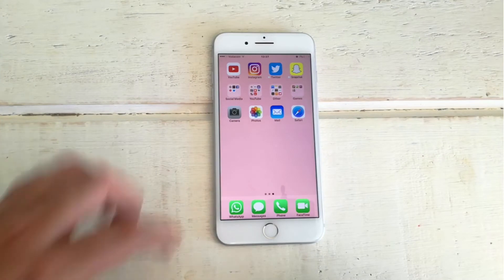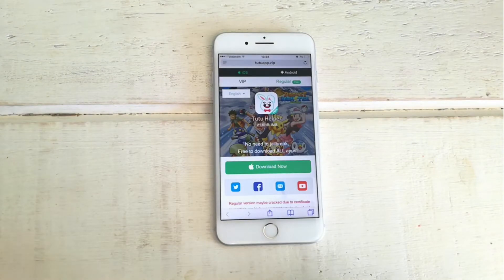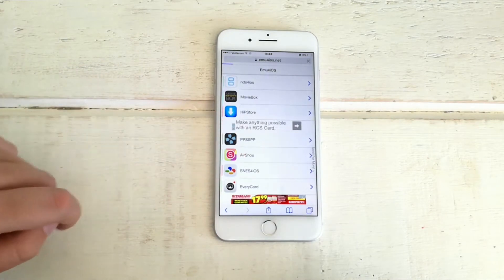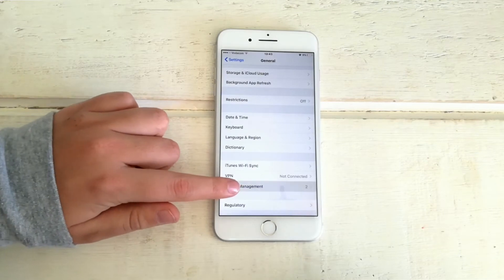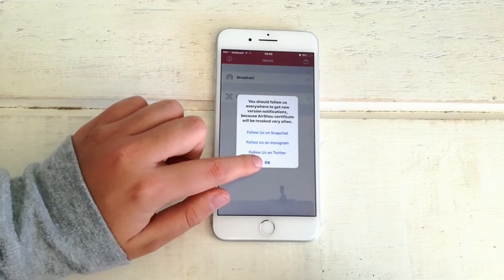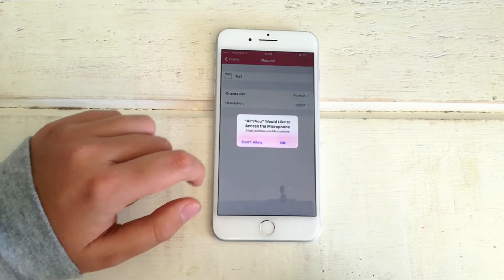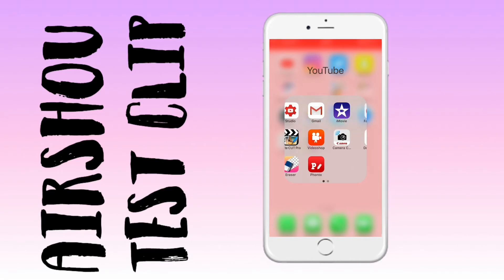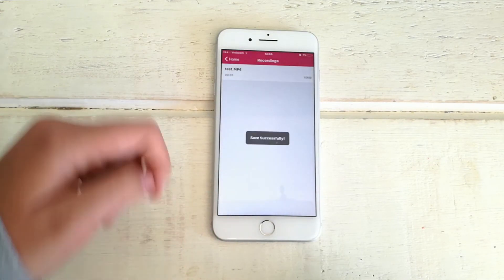How to record your IPhone screen (free, no jailbreak) Update! | Tech videos | Kayla's World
In this video I will be showing you guys how to record your IPhone screen using AirShou. Hope you guys enjoy!
May update!